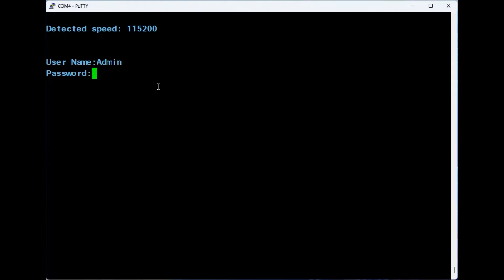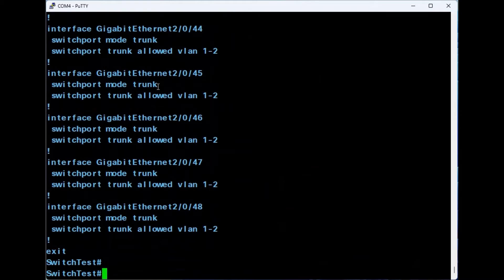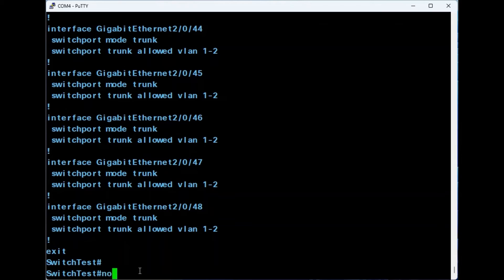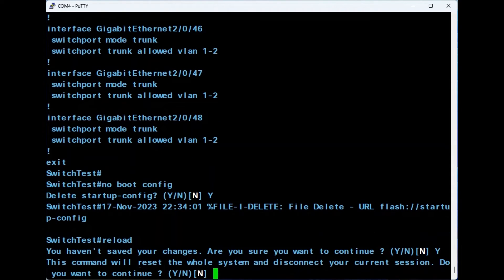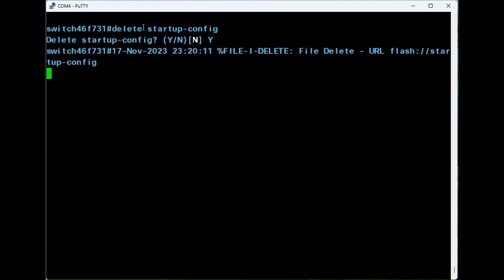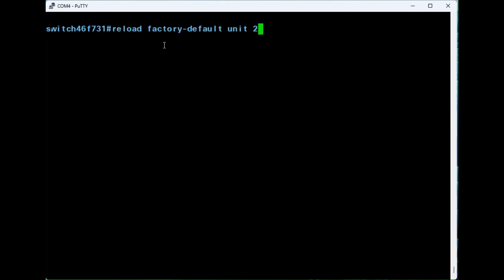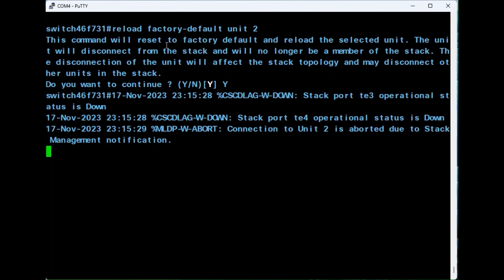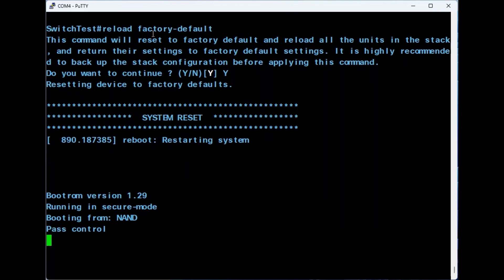How to Factory Reset Catalyst 1200/1300 Switches via CLI | Step-by-Step Guide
In this Cisco Tech Talk, I’ll guide you through the process of performing a factory reset on Cisco Catalyst 1200 and 1300 switches using the command-line interface (CLI). Learn how to restore your switch to its default settings, clear configurations, and prepare it for a fresh setup or troubleshooting.

What you’ll learn in this video:
  – How to perform a factory reset on Catalyst 1200/1300 switches via CLI
  – Key steps for clearing configurations and restoring default settings
  – Best practices for preparing switches for new configurations or troubleshooting